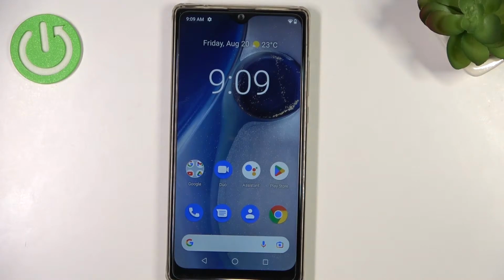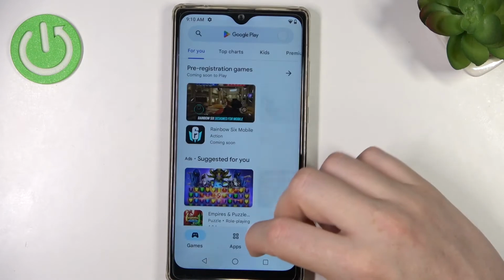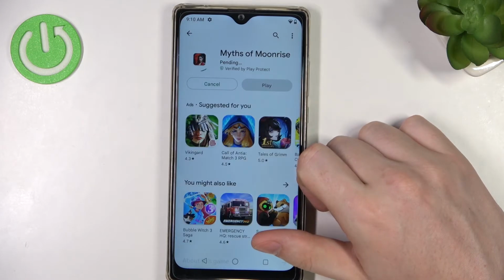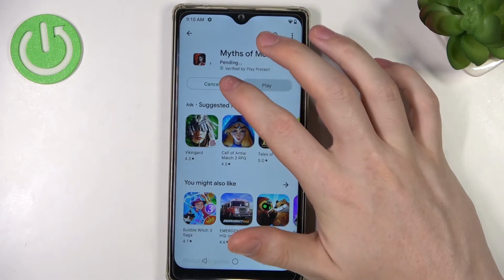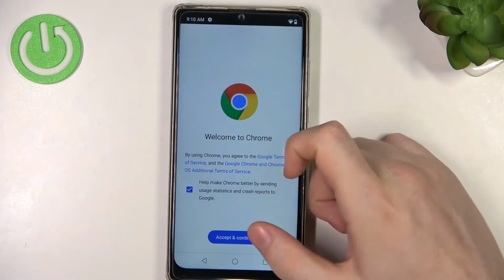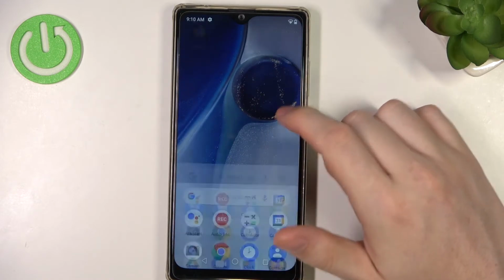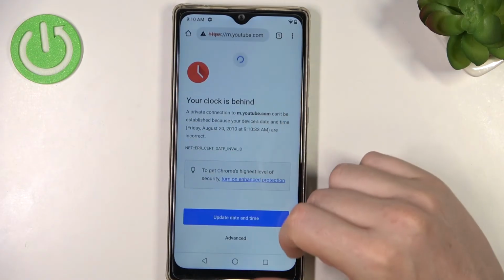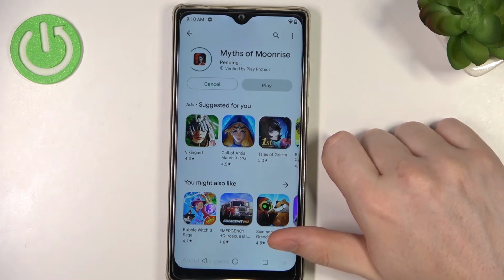Cubot P50 - How To Fix Internet Browser Not Working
If you have trouble browsing internet on Cubot P50, by following our expert steps you should be able to fix issues with Google Play Store and Web Browser not working on Cubot P50. We made hundreds of Tutorials about CUBOT P50 visit our YouTube Channel for more! Thank you so much and Cheers!

I can't open websites on CUBOT P50 ?
My Browser on CUBOT P50 not working ?
I can't download apps on CUBOT P50 ?
Website won't load on CUBOT P50 ?